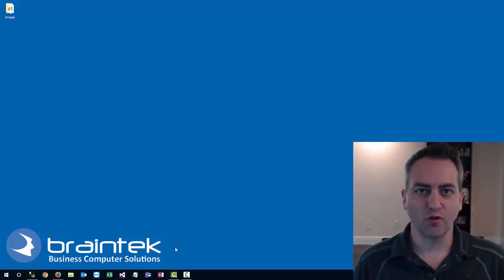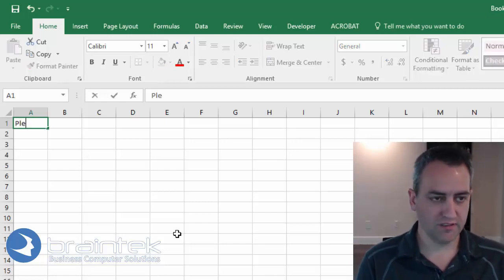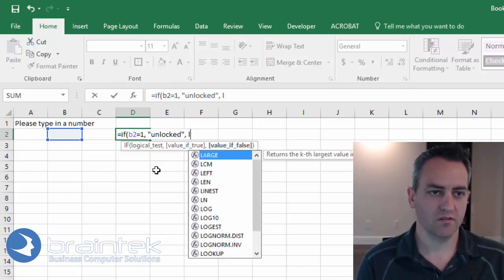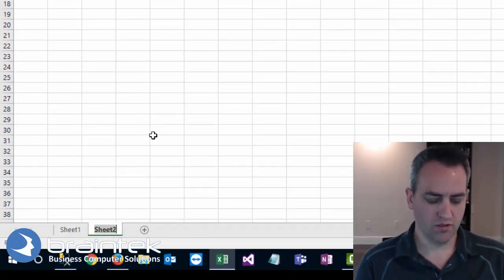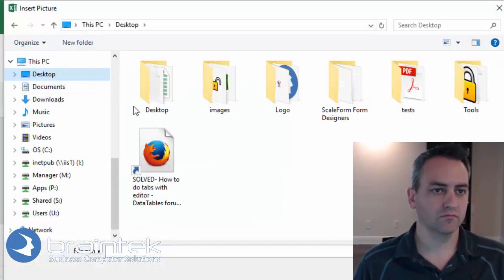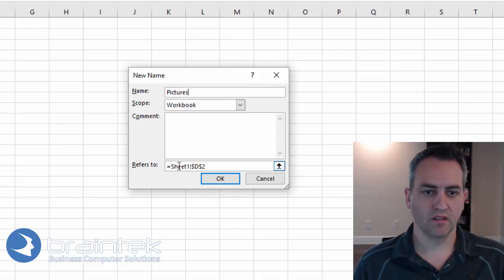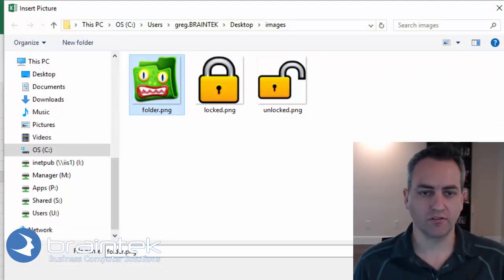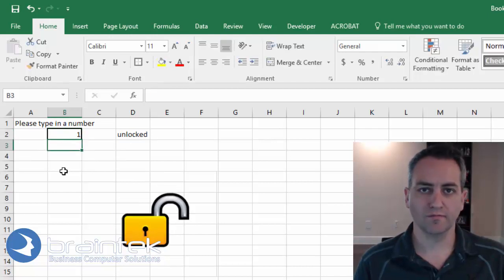UPDATED - Display Image Based on Excel Formula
UPDATED - In this tutorial I used Excel 2016 from Office 2016 to change an picture in Excel based on the result of a formula.